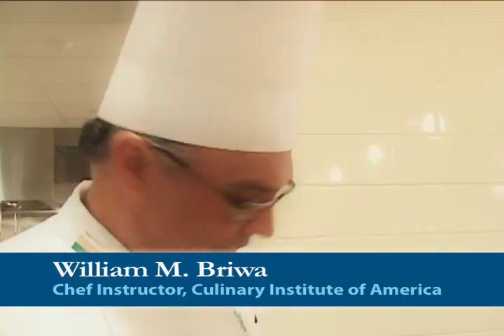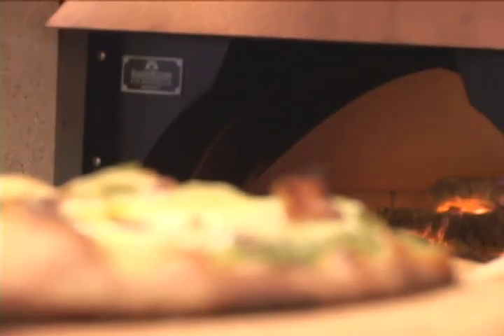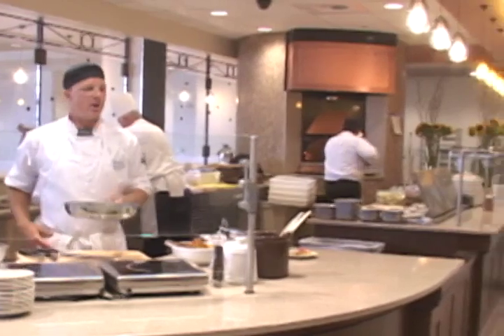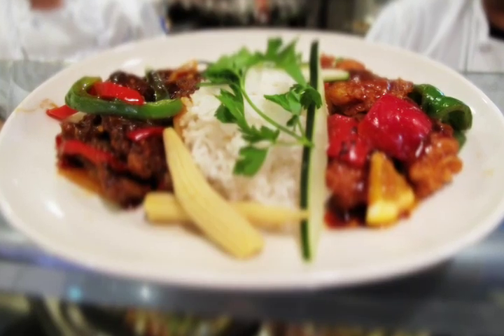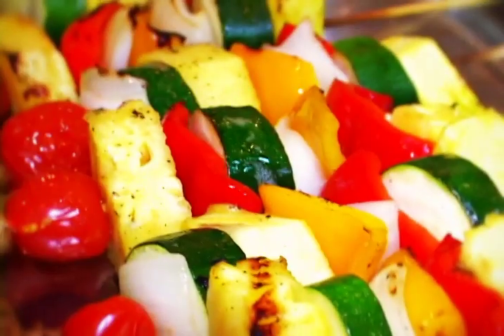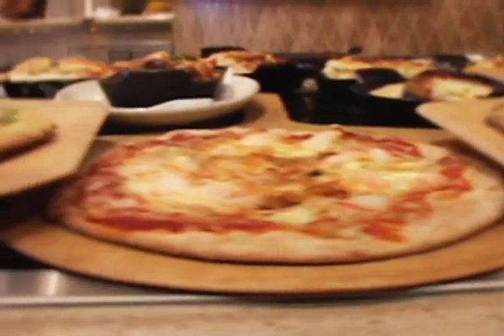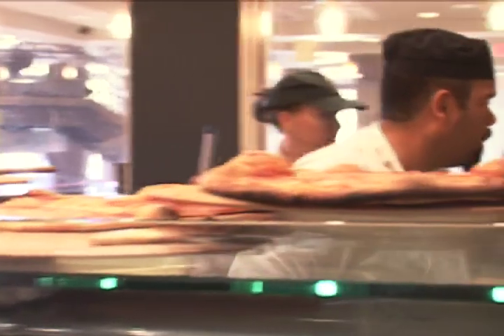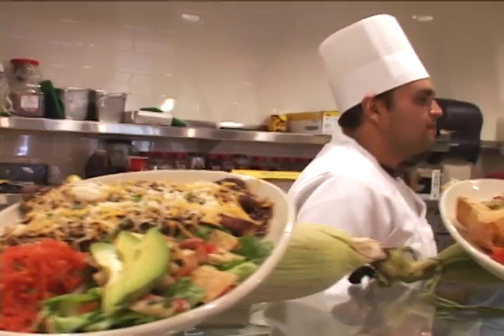University of San Diego - Cutting Edge Cuisine at new Student Center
In preparation for the opening of state-of-the-art food services within the brand new Student Life Pavilion, USDs culinary team underwent rigorous training on campus with the Culinary Institute of America, Greystone. A behind the scenes look with Chef Instructors William Briwa and Almir Da Fonseca of the CIA.